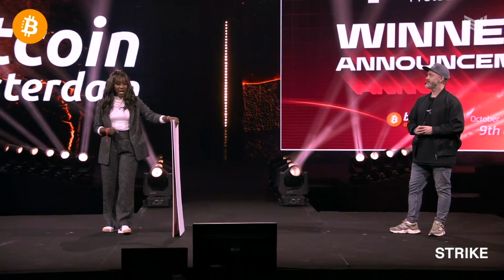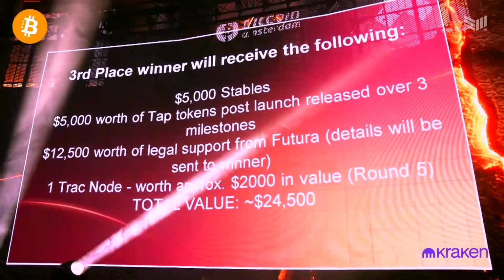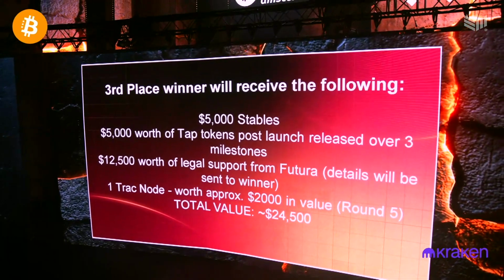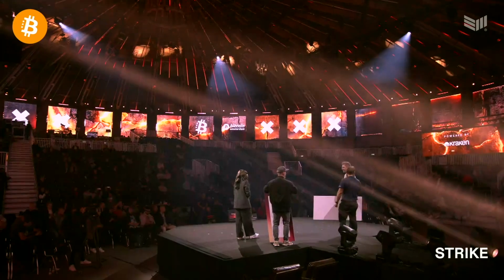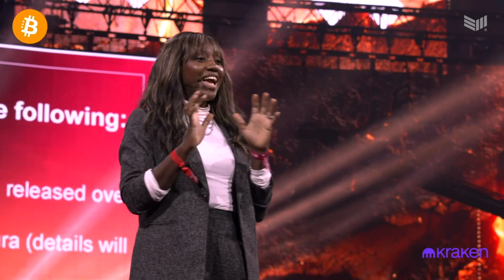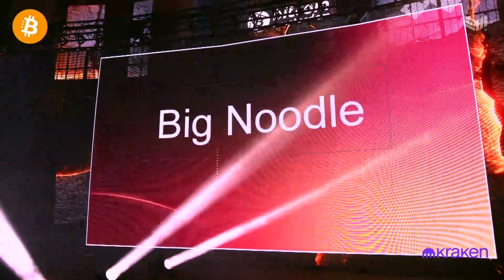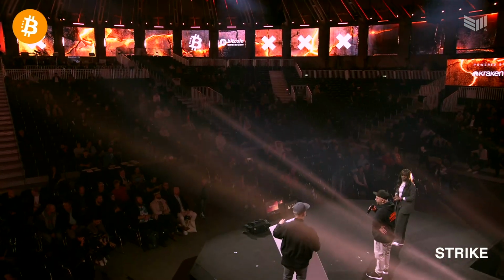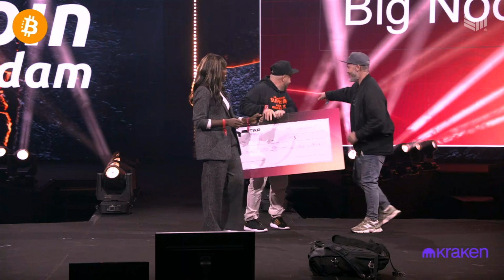Bitcoin Amsterdam 2024 Hackathon Winners w/ Trac Network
Step into the world of Bitcoin innovation at Amsterdam 2024. Witness the unveiling of cutting-edge projects from the Trac Protocol Hackathon, demonstrating Ethereum-like capabilities on Bitcoin's L1. Explore the regulatory landscape of Bitcoin mining in Europe and understand the importance of defending our digital rights.

Lower your time preference and lock-in your Bitcoin 2025 conference tickets today!!!